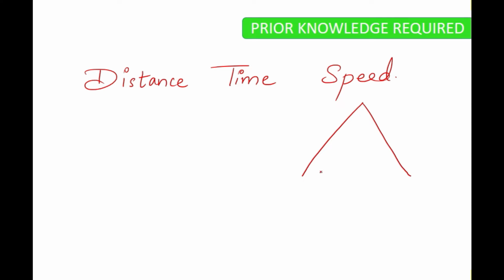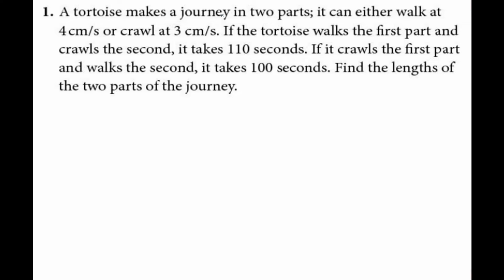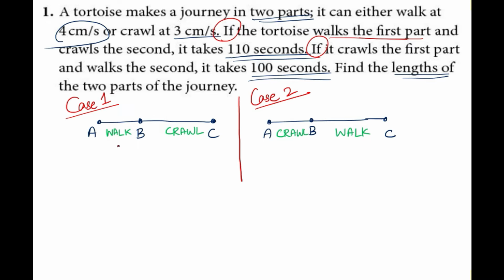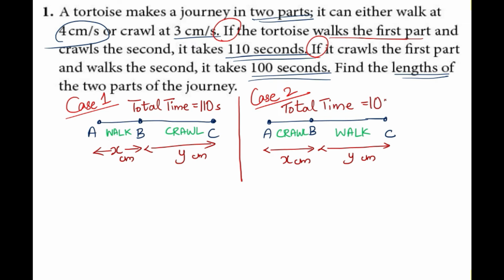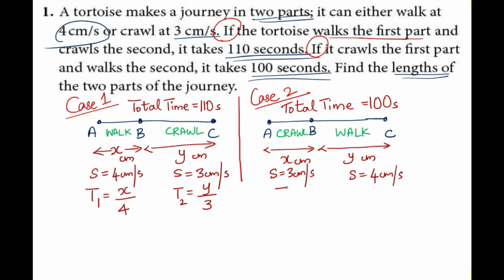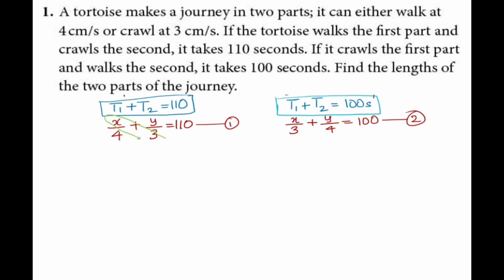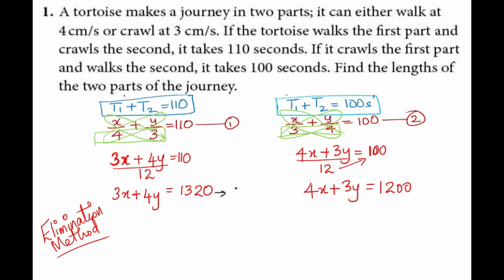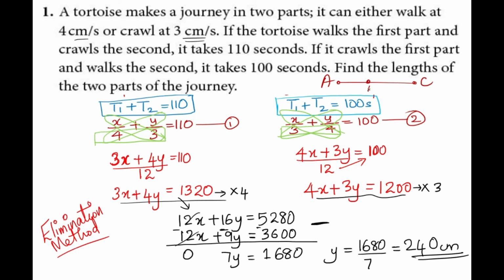Find the Distance travelled in the journey igcsemath #0580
You will be able to solve word problem related to journey based questions.